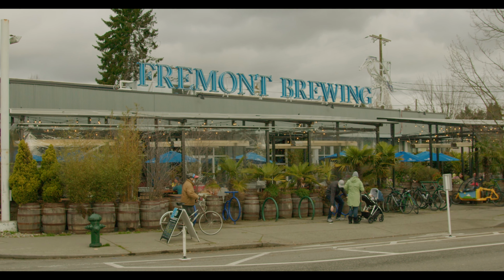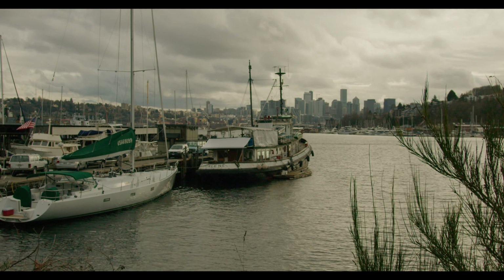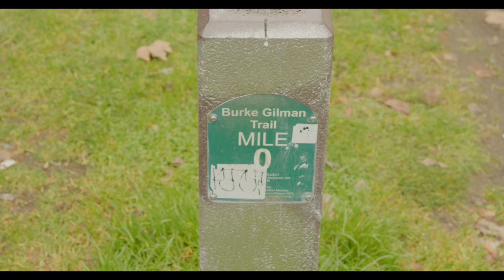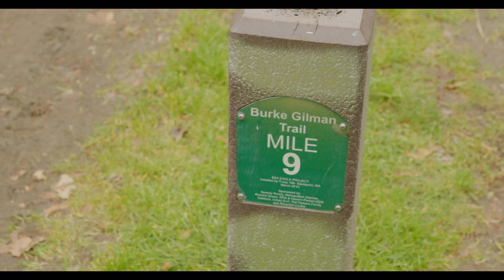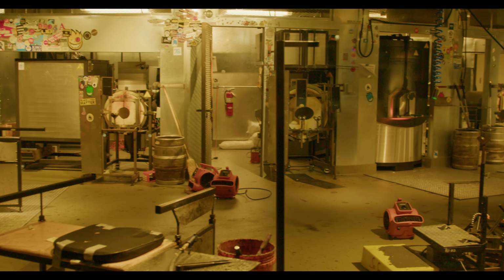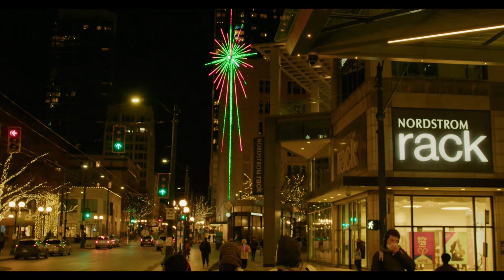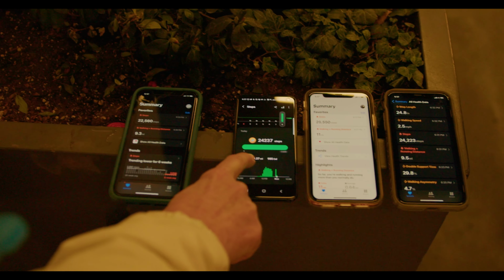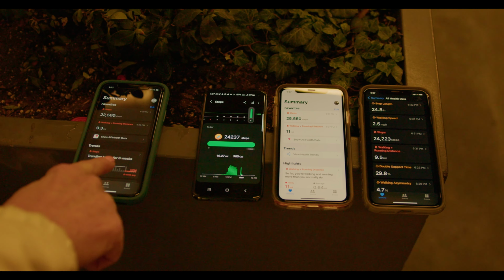A Seattle Urban Hike, The Cheshiahub Lake Union Loop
This film documents an urban hike in Seattle, Washington, USA.  The hike circles Lake Union and takes in getting to and from Lake Union  with stops at  Top Pot Donuts and Glazer's Camera.  Most of the film was done handheld with some shots using a monopod so there is some shaking . This film was shot on Blackmagic Pocket Cinema Camera 6K Pro  and edited with DaVinci Resolve 17.